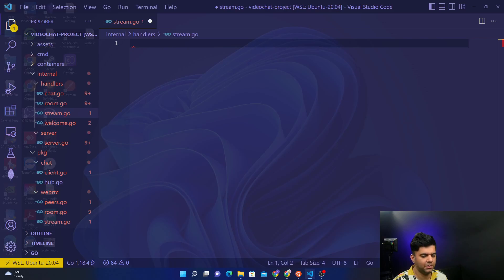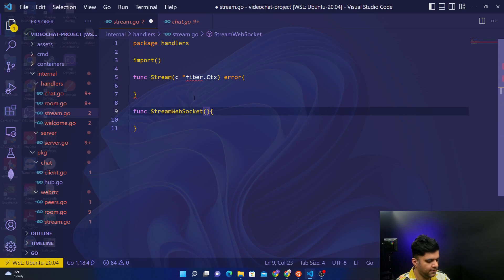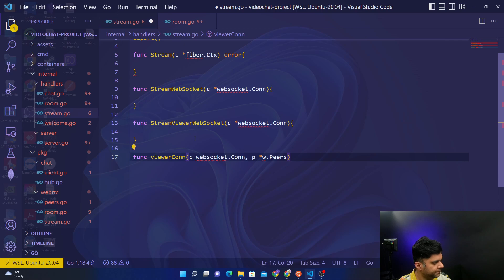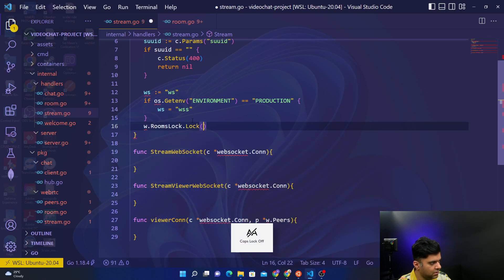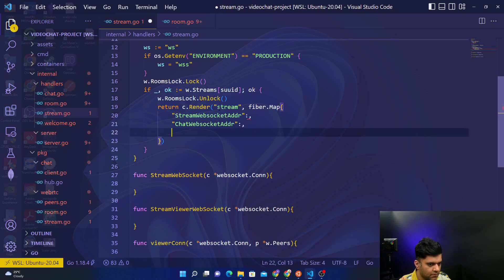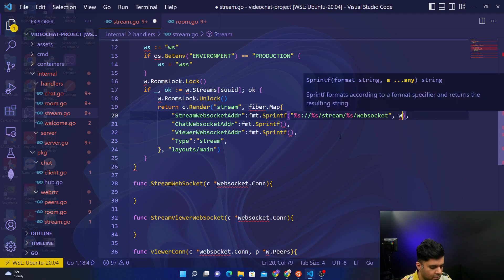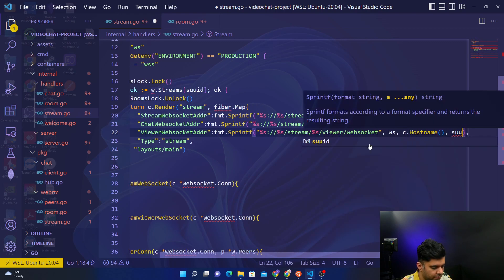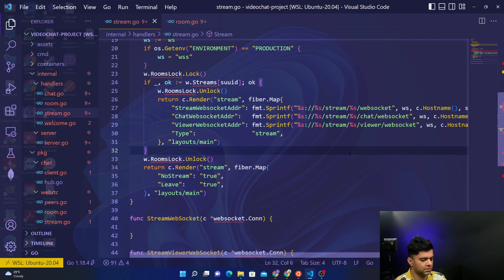GOLANG Video Conferencing And Live Streaming - [ PART 12 ] - Full Stack Project